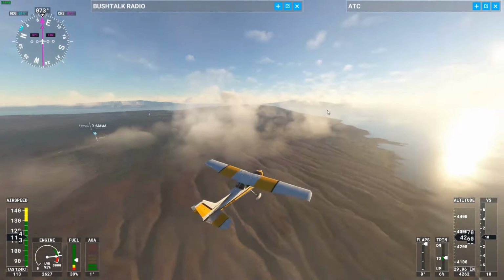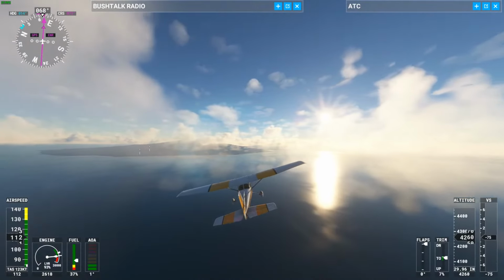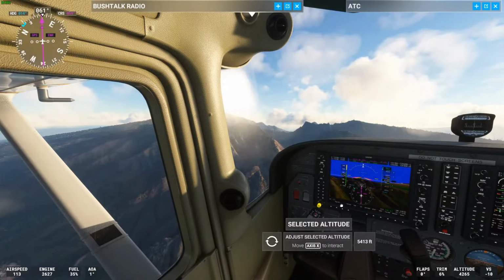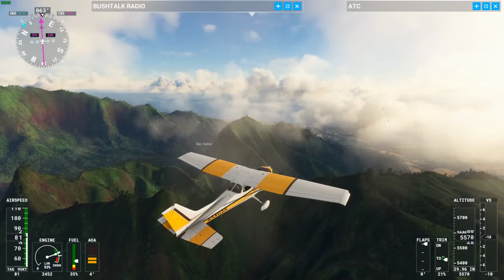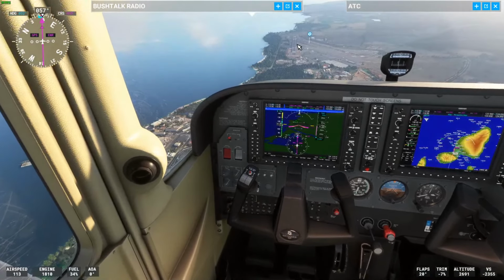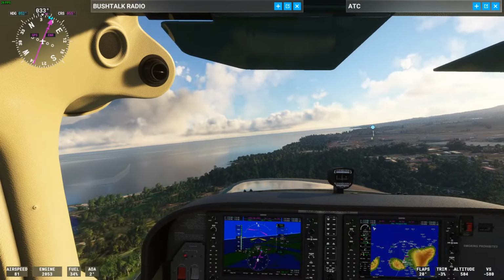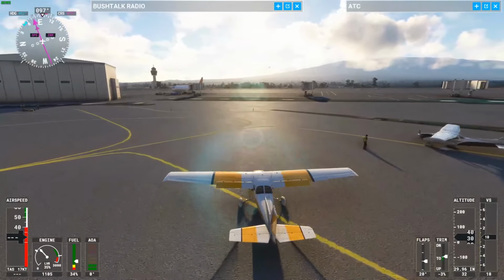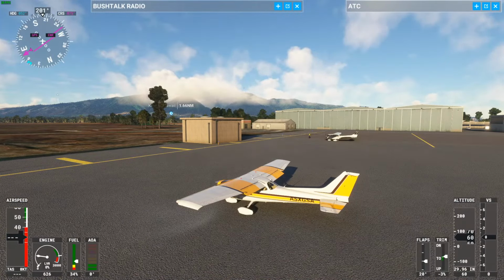MSFS 2020: HAWAII TOUR ADVENTURE | Leg 4 of 8 PART 2 | PHJH- PHOG | LAHAINA (MAUI) TO KAHULUI -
Departing from Maui - PART 2

MSFS 2020: HAWAII TOUR ADVENTURE | Leg 4 of 8 | PHJH- PHOG | LAHAINA  (MAUI) TO KAHULUI

Description: In leg 4, we depart from the scenic Lahaina and head to Kahului Airport. 🛫🌴 Expect breathtaking volcanic landscapes and rolling hills on our journey across the island of Maui. 🌋 Get ready for more exciting moments with BushTalk Radio!

Highlights:

🌋 Volcanic landscapes of Maui
🏞️ Rolling hills on approach
📻 Discovering local geology